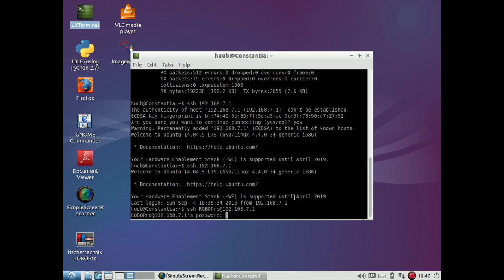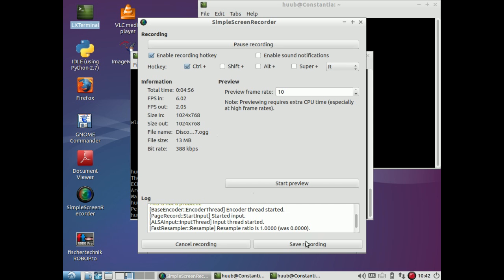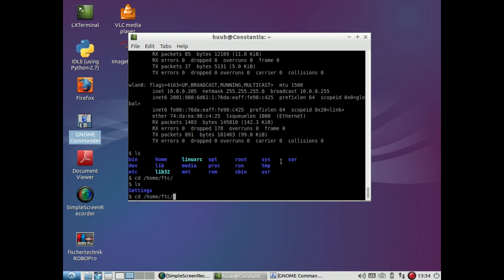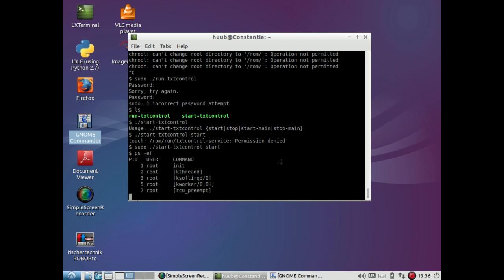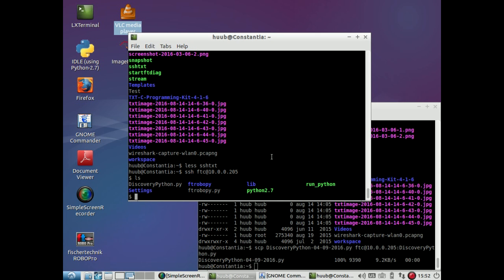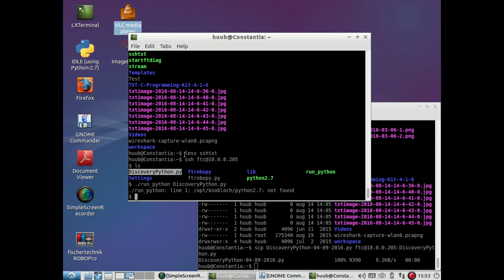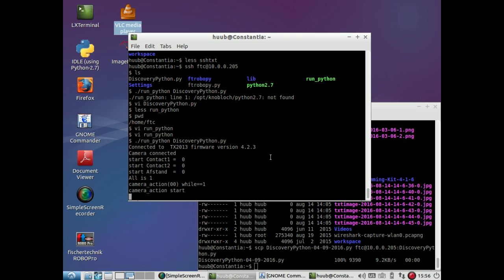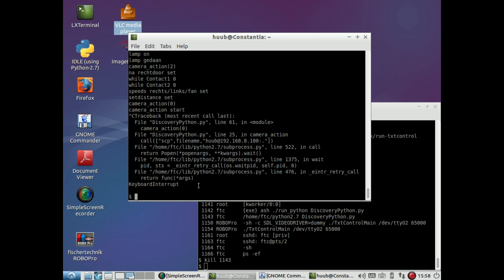fischertechnik TXT controller : Discovery - using Python2.7 ep.43 - community kernel with some tests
See also the 9 September 2016 blog for more info. If you like this video, you may also like episode 44